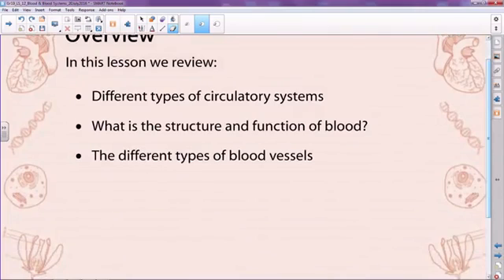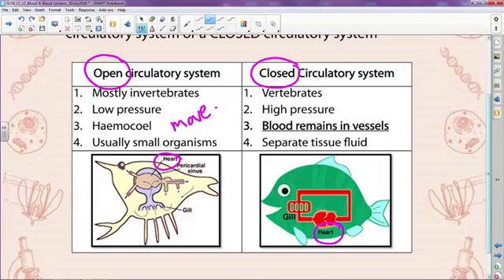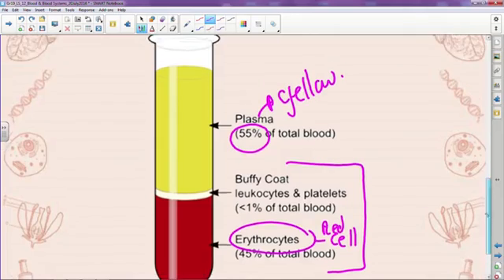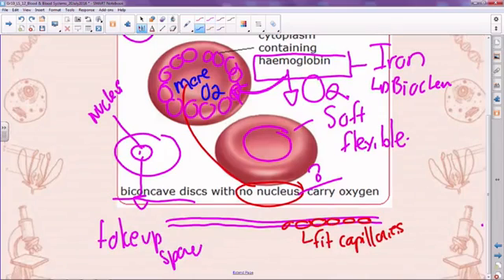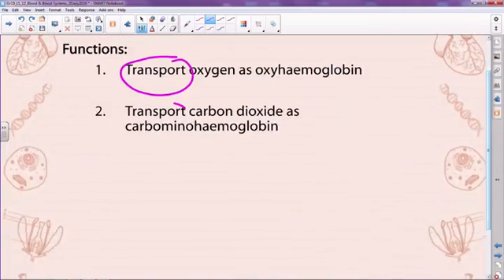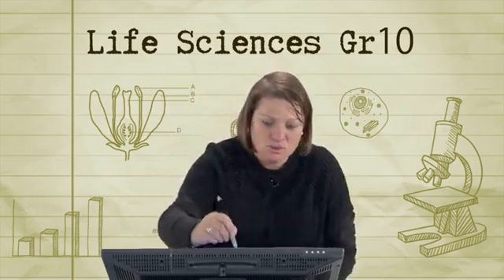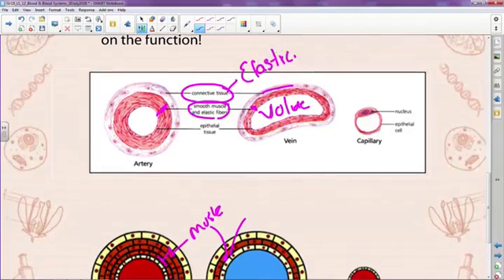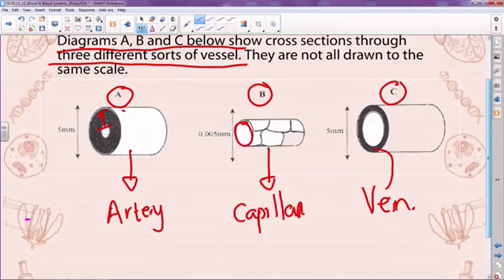1076 Gr10 LS Blood and Blood Vessels